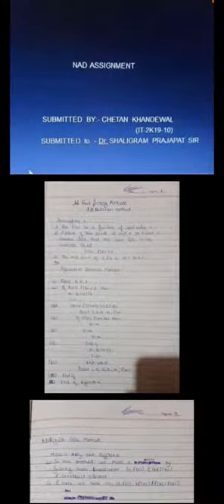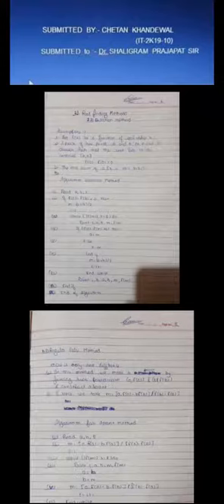NAD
basic methods of numerical analysis and design